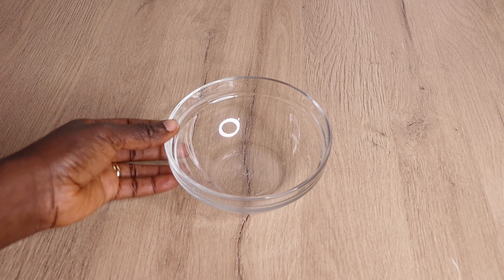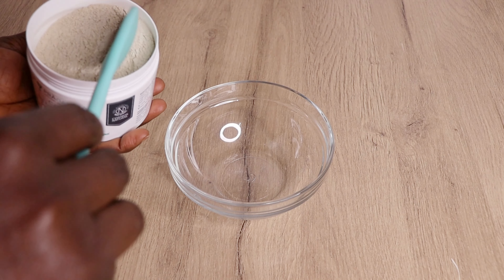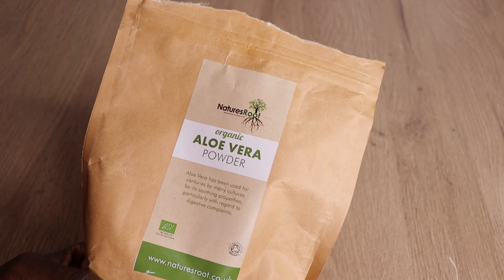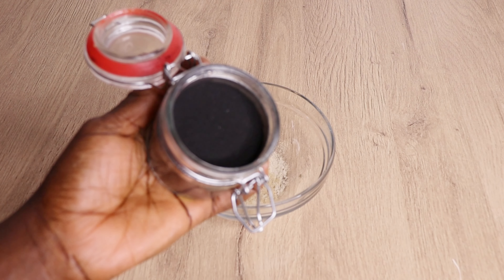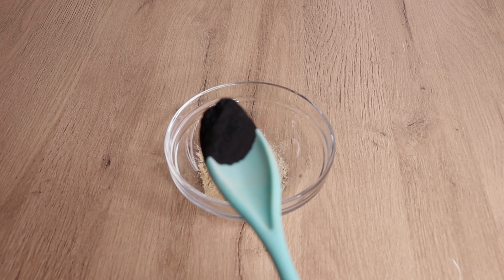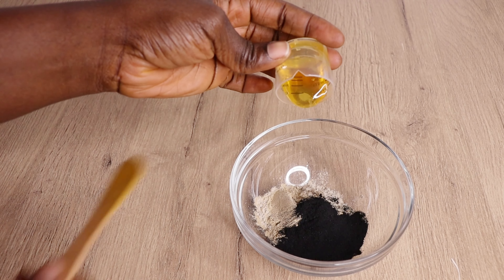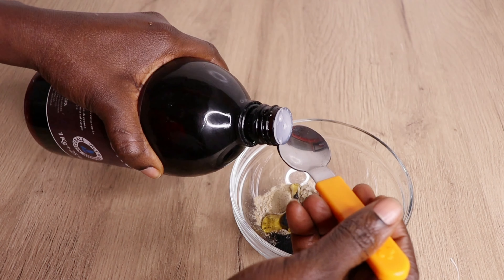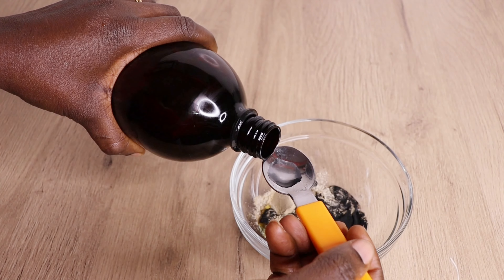APPLY THIS MASK ONCE WEEKLY AND GET RIDE OF ACNE FAST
hello lovelies welcome to another skin care video.in todays video i will be showing y'all how i mix clay and charchoal to make a face mask for acne and detoxinfying your skin..
link to theingredents
Black africa soap
aloe vera powder
activated charcoal
essential oil
bentonite clay
Preservative
Glycirine vegetable oil
Castol oil
Grape seeds oil

equipments i film with. 👇
neewer ring light
camera canon eos 250d.
tripod professional...